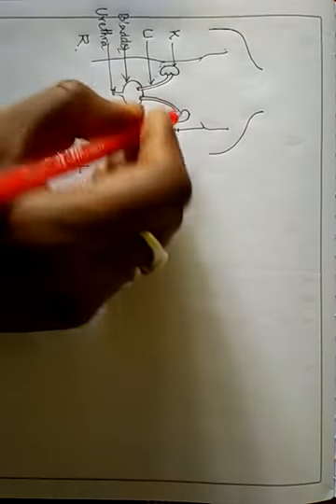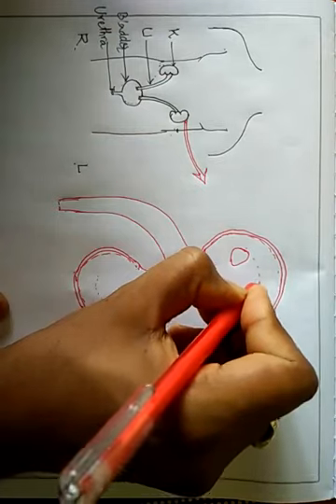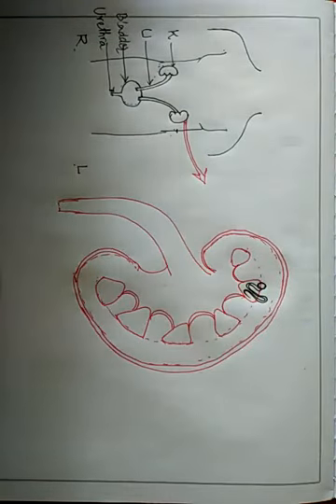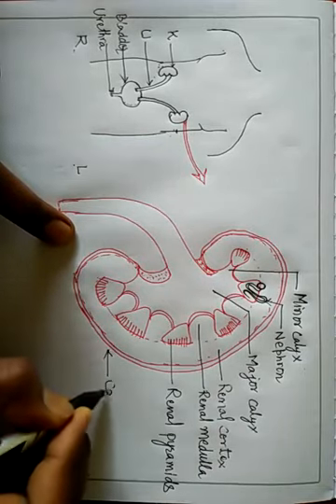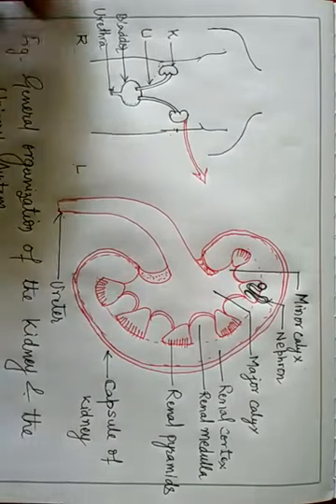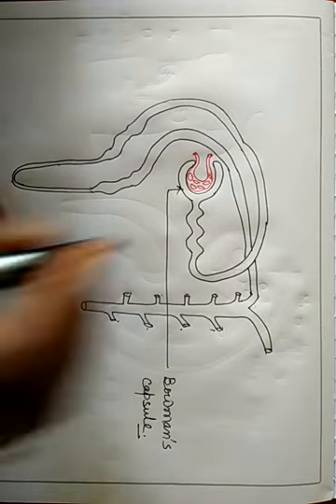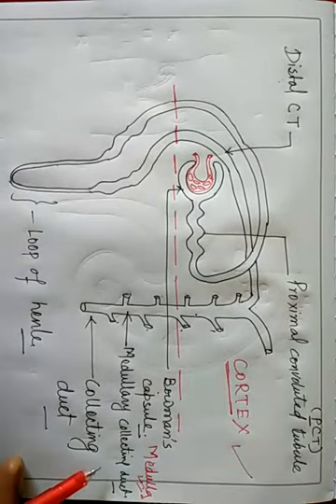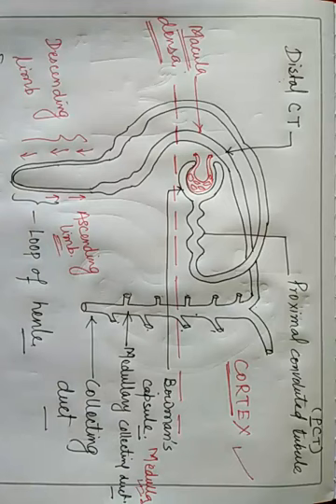General Organization of Human Kidneys II Class 10 II CBSE / ICSE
PGT AJAY GUPTA
structure of Kidney and Unit of Kidney(Nephron)